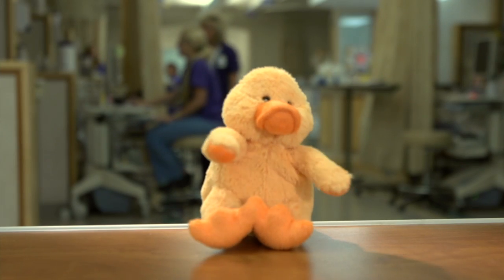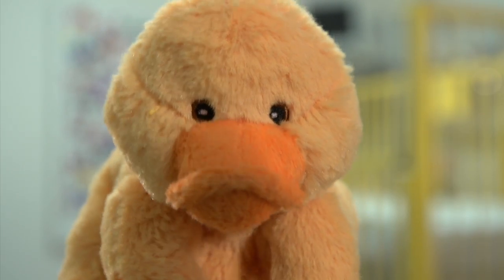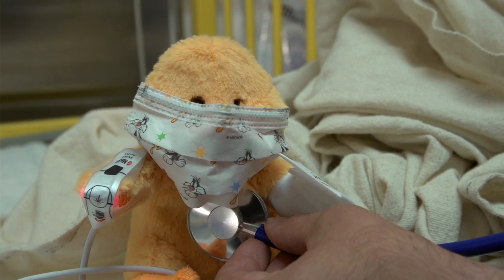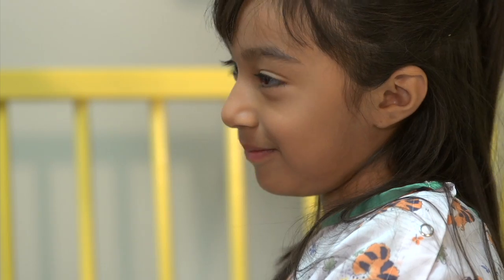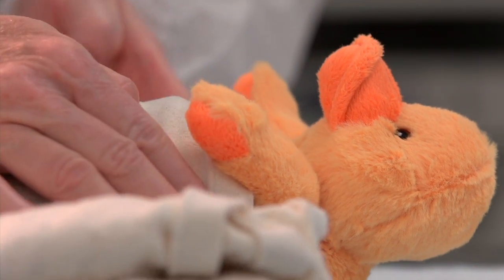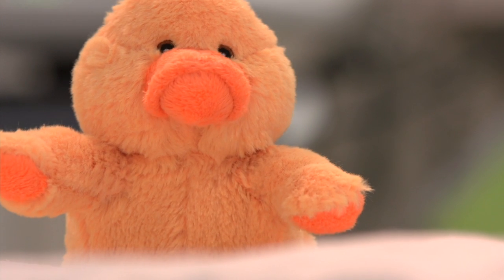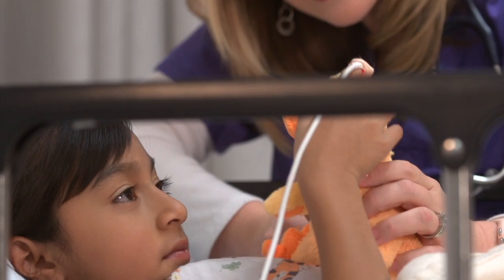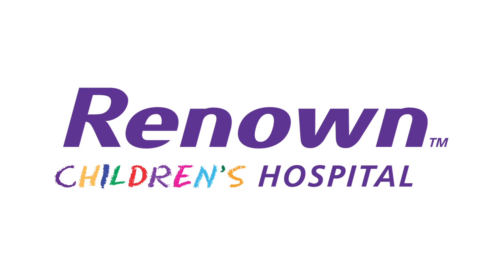Quackers Children's Surgery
"Quackers," a stuffed duck, helps ease stress before a surgery. This video is a guide for parents and their families about their upcoming surgery and the surgery process. When admitted for surgery, each child receives a Quackers duck of his or her very own!